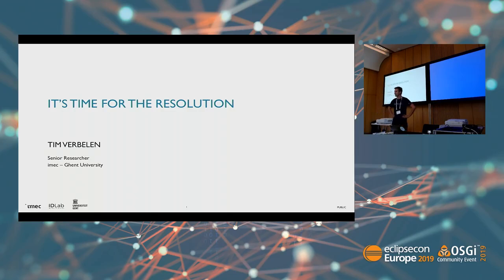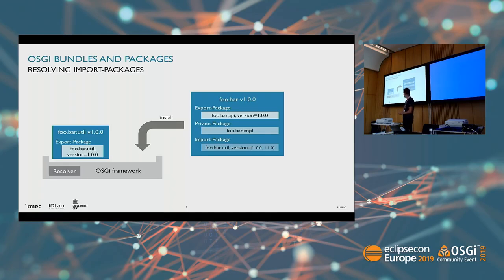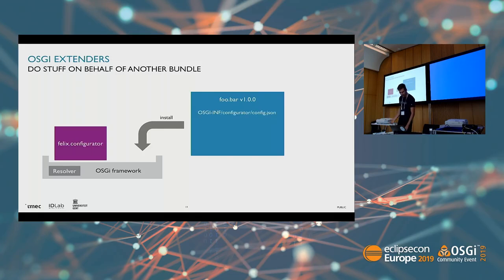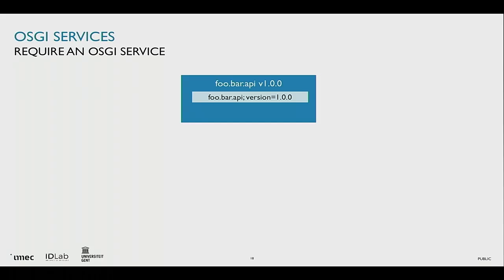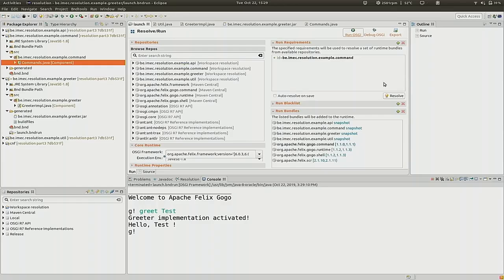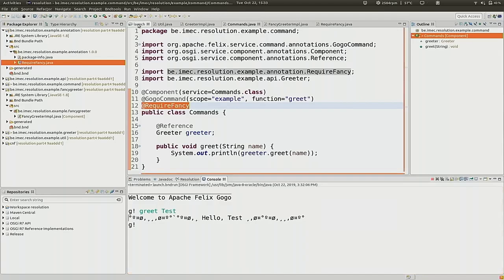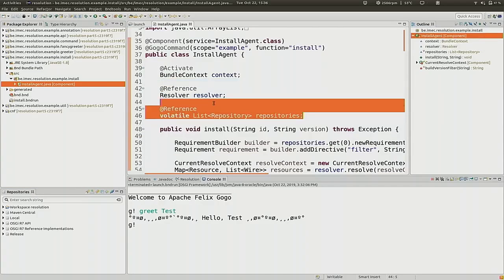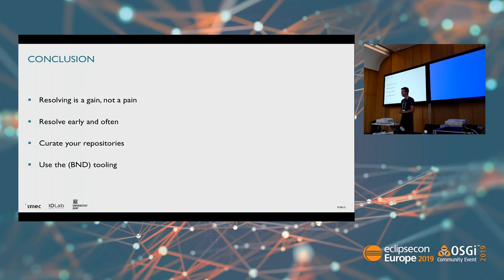It's time for the Resolution! | ECE 2019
Everyone deploying an OSGi bundle on a running system will have encountered a Resolution failed exception, due to some missing import packages. Although it may seem as a pain in the ass, the OSGi resolver can actually make your life a lot easier when used properly. In this talk we will go through the process of resolution, explain the requirement-capability model, and show how you can automatically assemble your application by using the resolver at build time. It's time for the re(s/v)olution!

Speaker(s):
Tim Verbelen (imec)